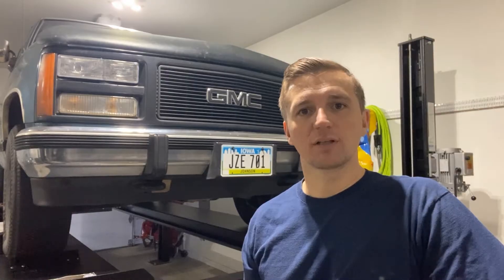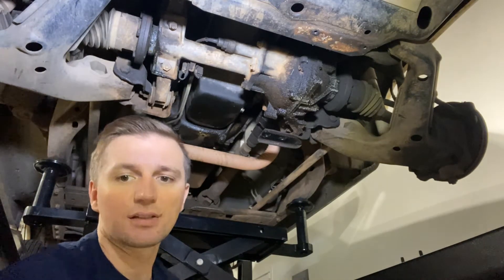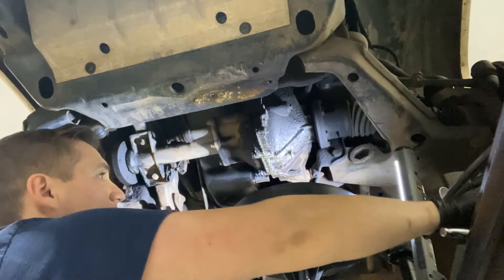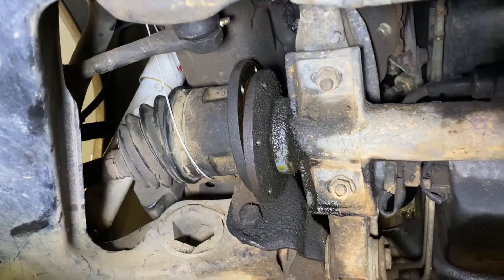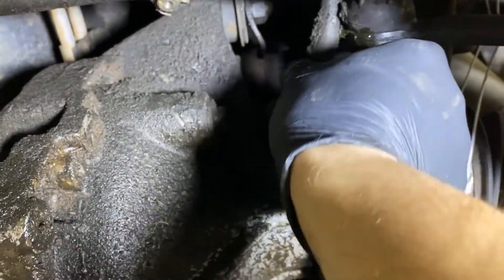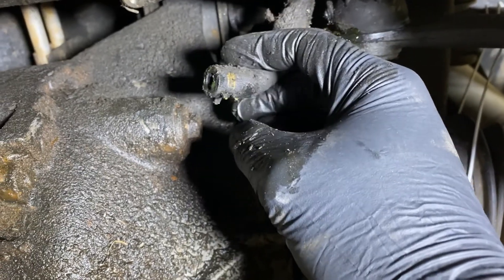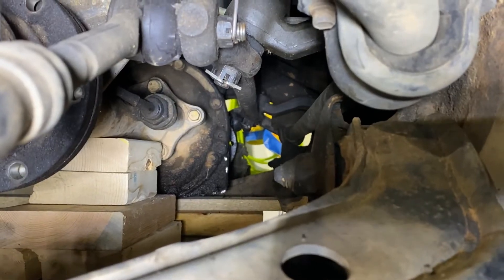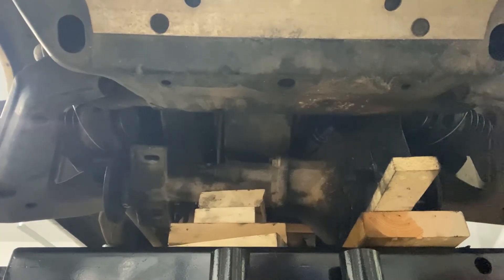Removing the front differential on an 88-98 OBS Chevy 1500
Removing the front diff on the GMC k1500 GMT400

part number:
vent tube fitting for front diff - 12479390